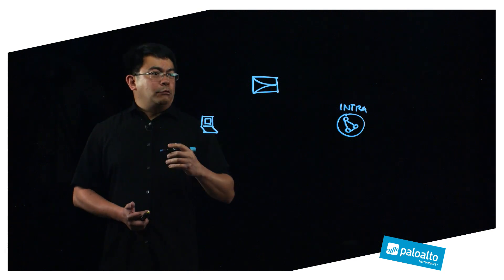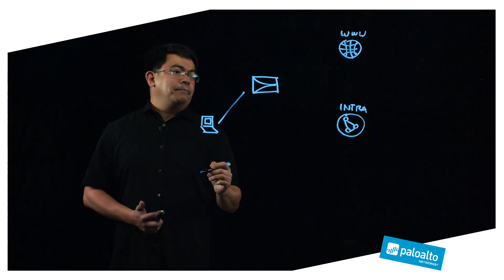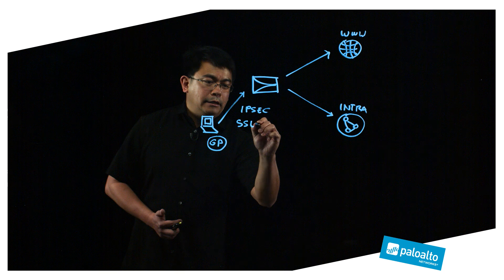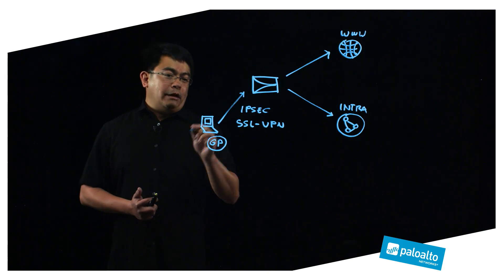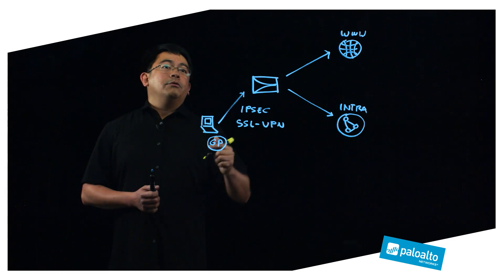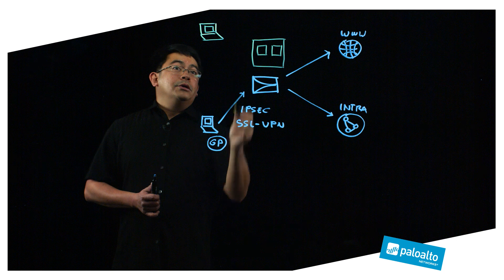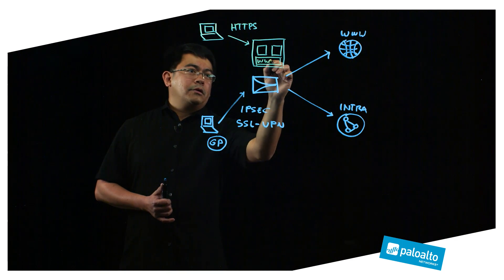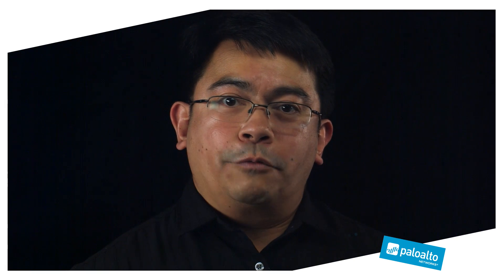Lightboard Series: Global Protect – Clientless VPN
Global Protect Clientless VPN extends the security protections of the Palo Alto Networks Next Generation Firewall to remote users without requiring the installation of a client/agent on the computer the user is using. Clientless VPN is a convenient and secure way to allow a remote/BYOD user access to an intranet resource/service/site as well as a more secure way to enable remote users to access internet resources/services/sites.